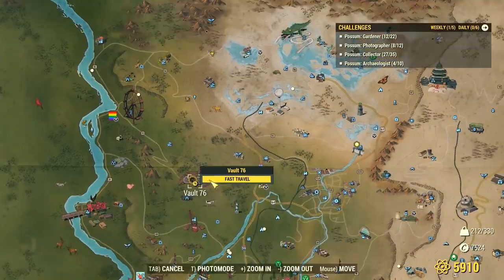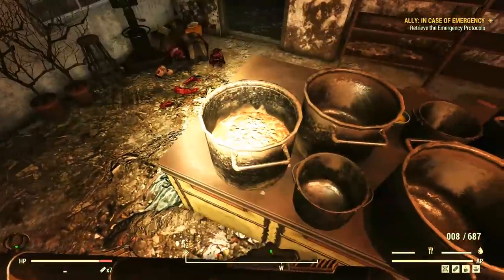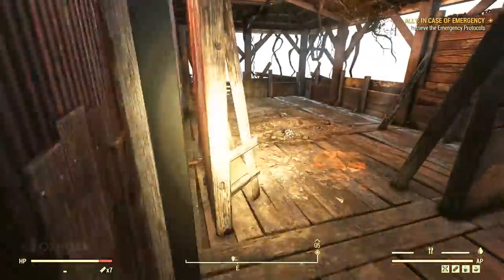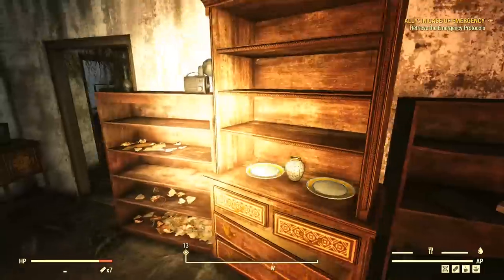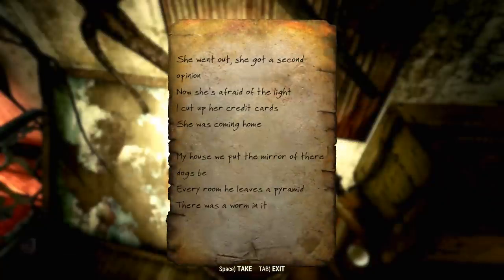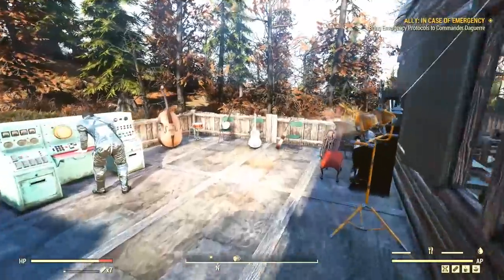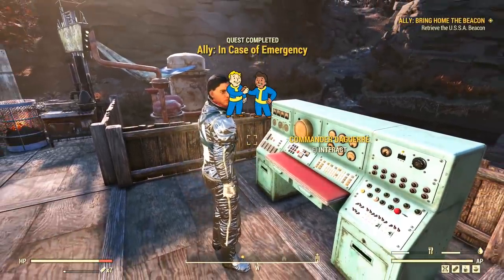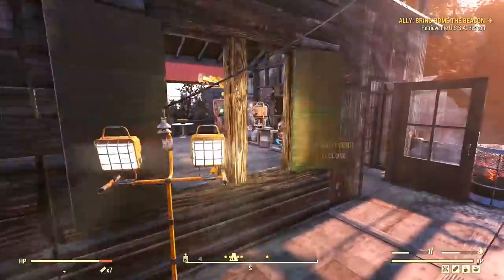Clancy Manor & The Mystery of Rodney's Poem - Sofia's Story Part 3 - Wastelanders 15 - Fallout 76